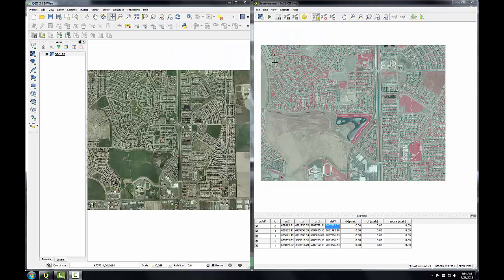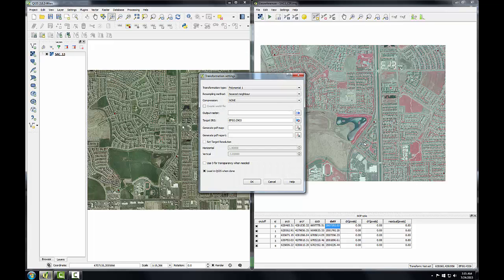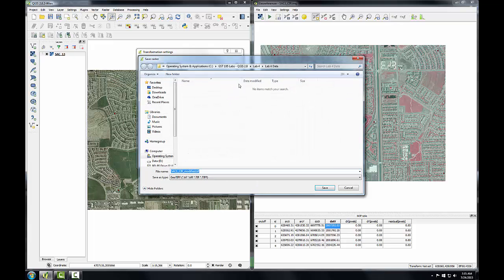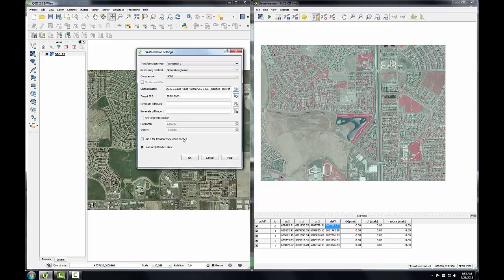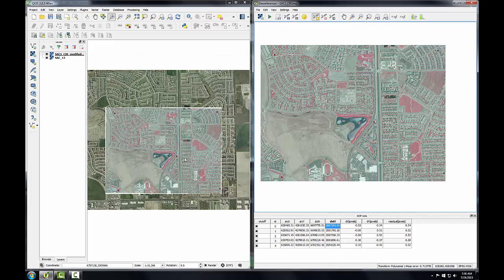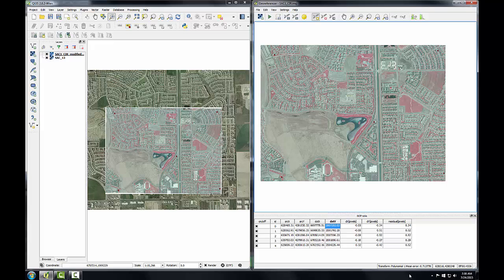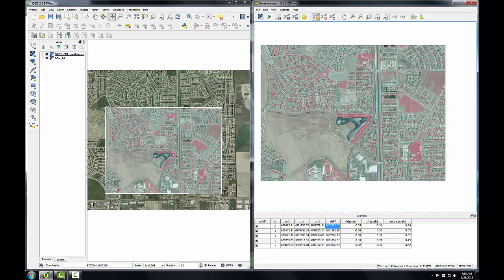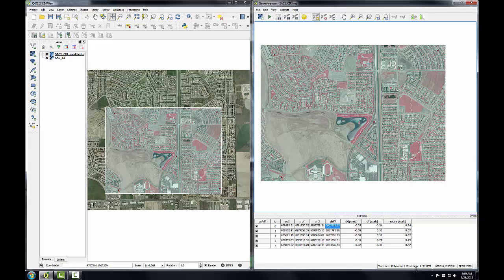GST105 Lab4 Task3